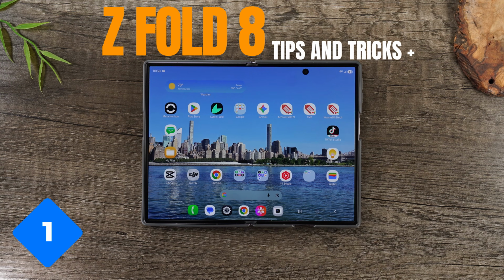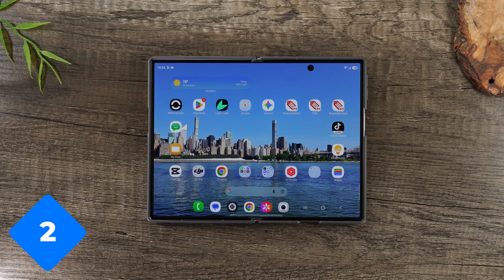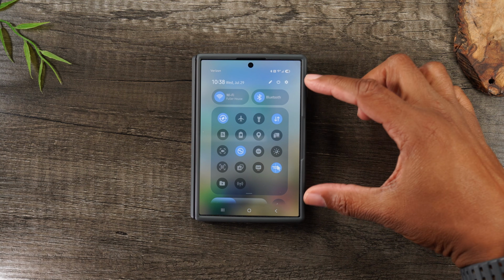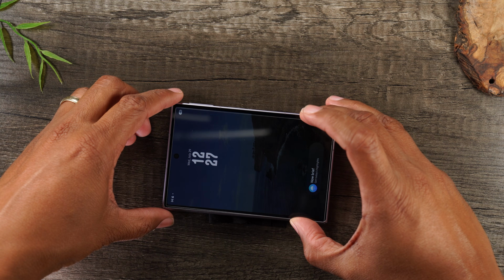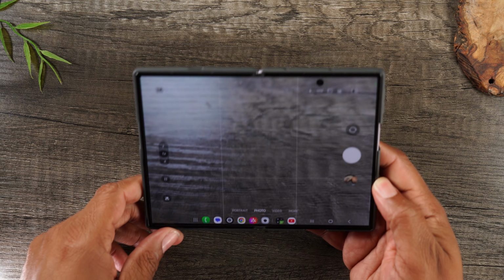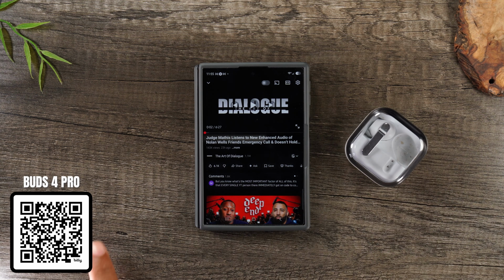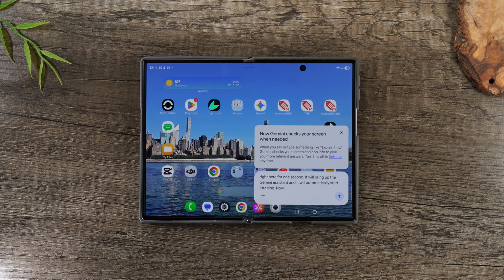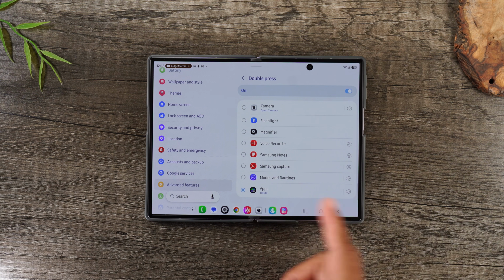Galaxy Z Fold 8 Hidden Features TO TRY NOW ASAP!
Accessories Mentioned in the Video
📍WSKEN Magnetic Case
📍WSKEN Screen Protectors
📍WSKEN Camera Protectors
📍Galaxy Buds Pro 4

Discover the most helpful tips and hidden features of the Samsung Galaxy Z Fold 8 in this video. Get the most out of your phone with these tricks and hacks! Learn how to how to use 2 apps at once, some fun camera tricks, and much more!

📍Contest Updated - Winner's were contacted via youtube comment reply on 8/13. Contest has now ended. If the winner's do not claim their prize in 7 days then new winners will be chosen and contacted.

Video Chapters:

Master multitasking on device by running multiple apps simultaneously. Learn how to arrange your screen for faster workflow efficiency.

This guide explains how to enable multitasking on device settings, specifically for users who need to manage several applications at once. Whether you are balancing research, communication, or productivity tasks, this tutorial shows the exact steps to organize your workspace effectively.

By tapping the dash at the top of your screen, you can quickly access split screen mode and other layout options. This process allows you to view two apps side-by-side, making it much easier to use multiple apps without constantly switching back and forth. You will see practical demonstrations of various screen configurations to help you find the setup that best fits your daily routine.

Following these simple adjustments, you can improve your device productivity tips and save time throughout your day. Seeing how to toggle these features makes app multitasking much more intuitive for daily use.

0:00 - How to Run Multiple Apps at Once *Multitasking)
2:39 - How to Set a Video Wallpaper
4:51 - Adjust Notification Panel View (Must Change!)
5:59 - Dual Screen Translator Mode
7:58 - Trick to Review Your Pictures in Real Time
9:06 - Cover Screen Camera Viewer
10:05 - Control Your Music or Videos with Your Voice (using the Galaxy Buds 4 Pro)
12:40 - How to Hide Apps
14:14 - How to Activate the Gemini AI Assistant
15:52 - Trick to Quickly Launch the Camera or Any App

[Description Tags]
z fold 8
z fold 8 tips
z fold 8 hidden features
z fold 8 tips and tricks
z fold 8 best features
z fold 8 hacks
z fold 8 do this first
z fold 8 try these now